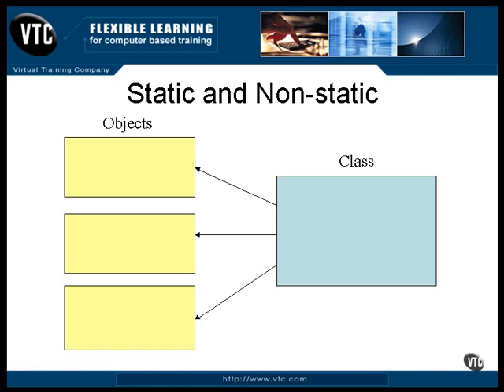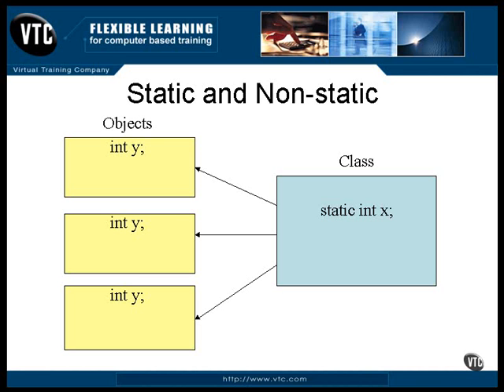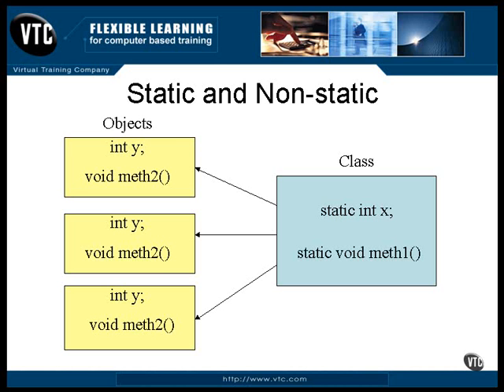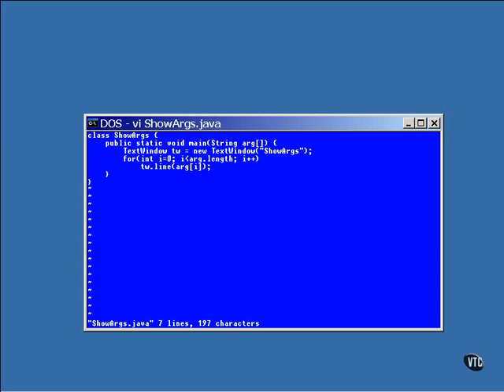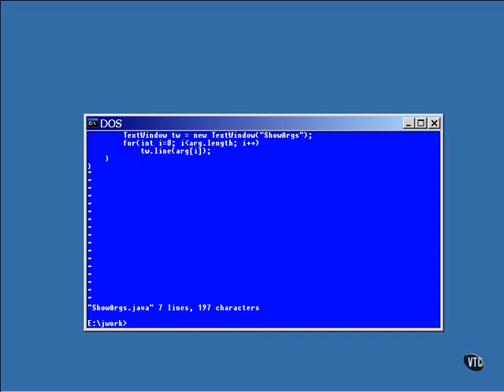35.Java Certification-Chapter05.The Structure of Java-Lesson9.Methods Pt.3